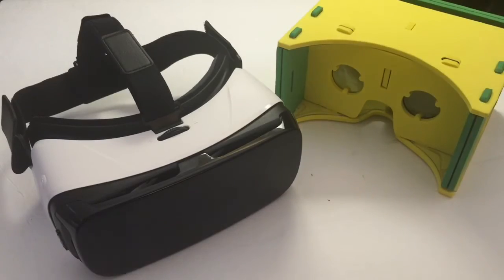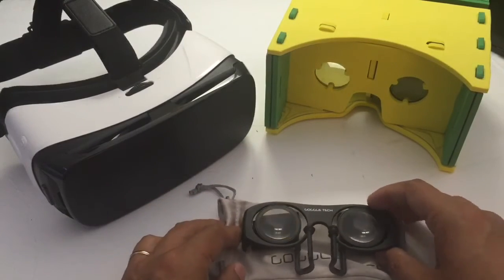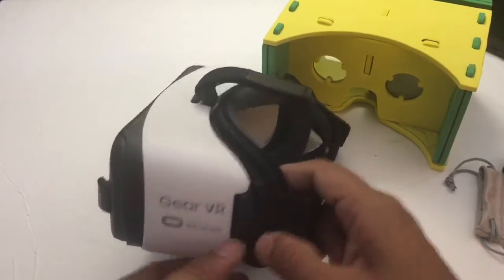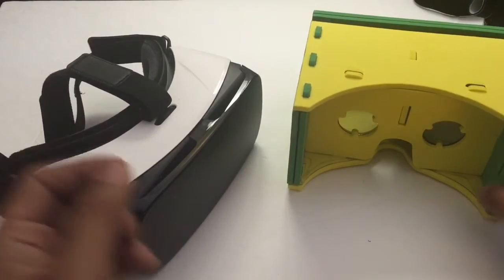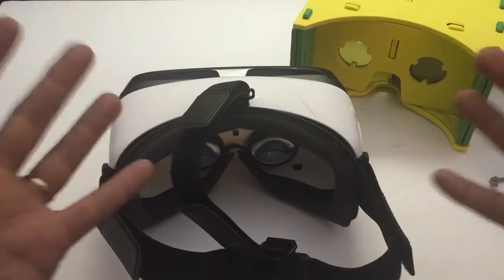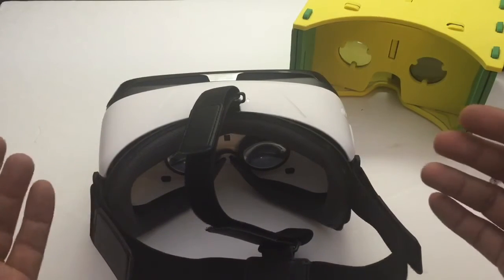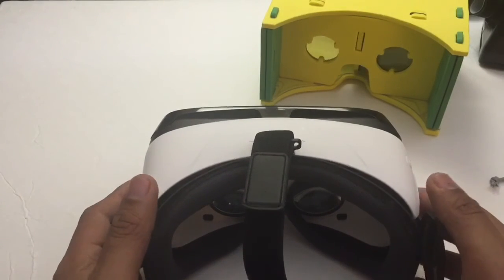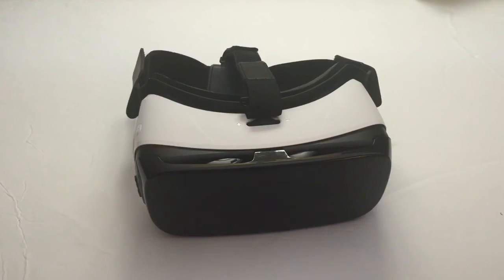What is the REAL difference between Samsung Gear VR vs. Google Cardboard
In this video, you will understand the REAL difference between Samsung Gear VR and Google Cardboard. Why does the Gear VR cost more and is it worth it? Hint: it's NOT the field of view, build quality, etc. nor even the Gear VR apps/ecosystem.